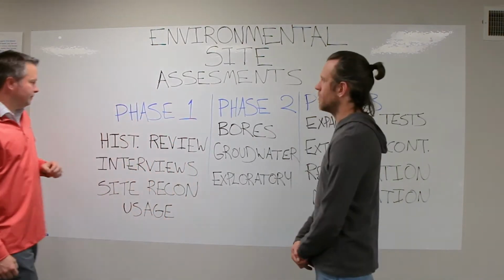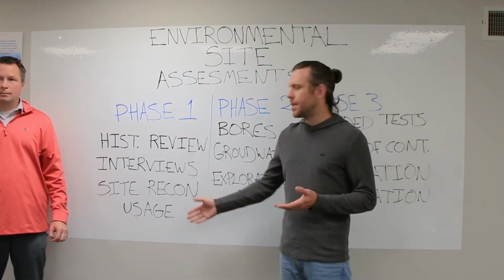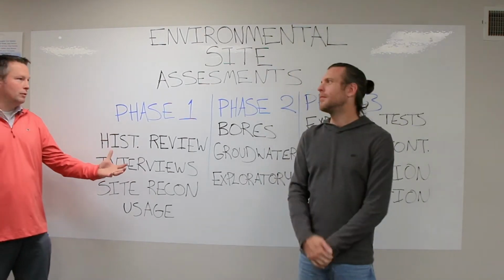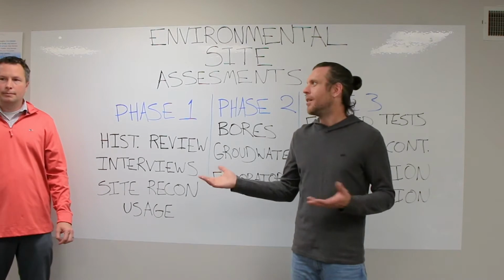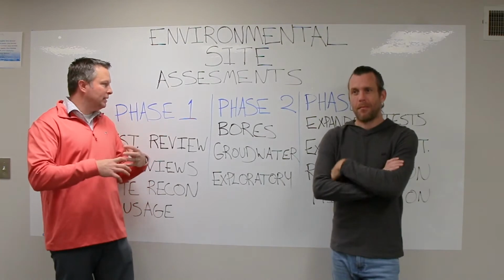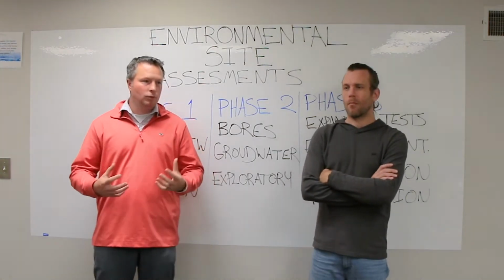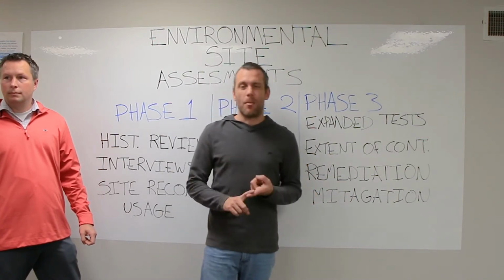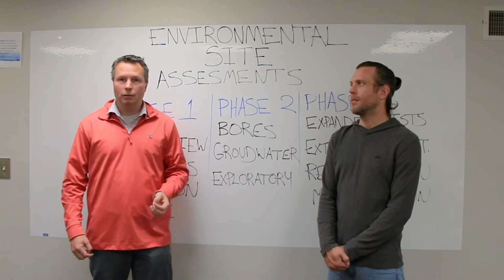Environmental Site Assessments (ESA) for Commercial Real Estate Buyers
Environmental Site Assessments or inspections should be the number one priority for anyone buying commercial real estate. Andrew O'Reilly and Kyle Schrader discuss the full process which is broken down into three phases.

What real estate questions do you have for our agents? Comment them below and see if we discuss them on the next episode of Whiteboard Wednesday!

Follow Kyle (@kylectrealtor) and Andrew (@andreworeilly_realtor) on Instagram!

Seaport Real Estate Services is a multi-faceted brokerage house, woven tightly together by a client-centric advisory approach backed by hardcore valuation principles. This company represents a higher level of real estate knowledge, service, attention to detail, marketing, honesty, integrity, and the ability to negotiate on a client’s behalf. Through this advisory philosophy, a network of reputable clientele and like-minded agents has grown globally.